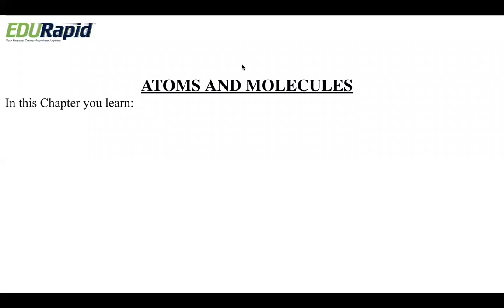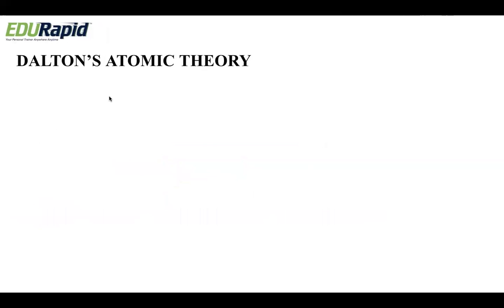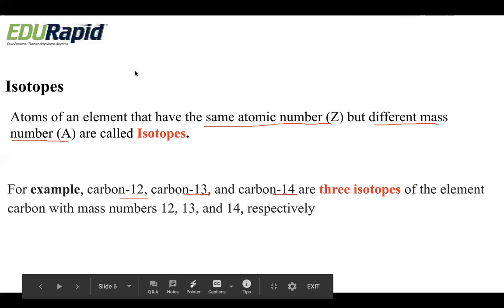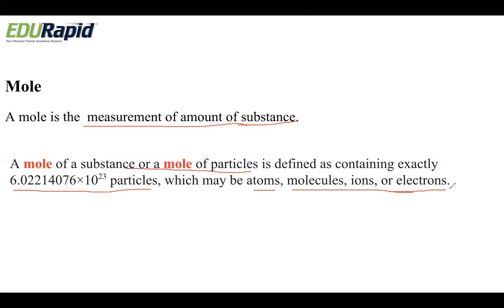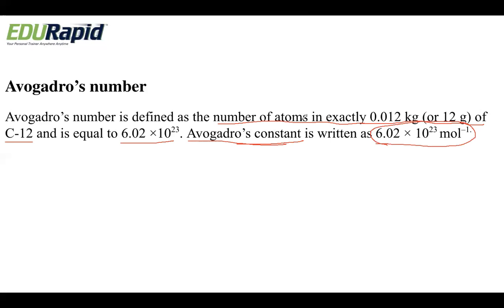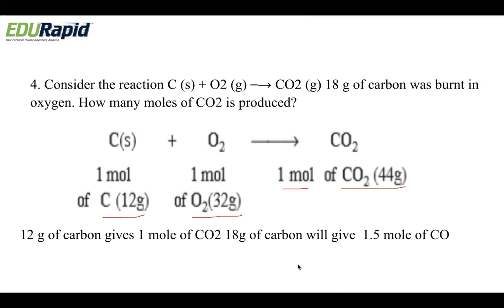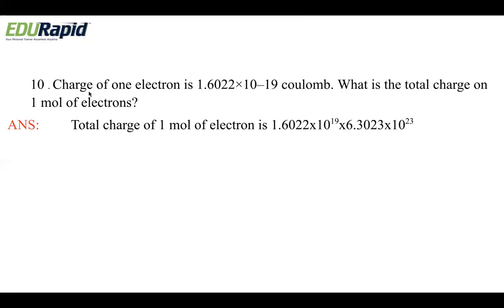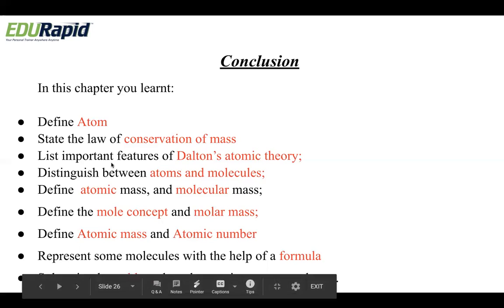Atomic and Molecules for General Awareness | SSC CGL / CHSL / Stenographers / MTS 2020-21 | English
In this session, we go over Define Atom, State the law of conservation of mass, List important features of Dalton’s atomic theory; Distinguish between atoms and molecules; Define atomic mass, and molecular mass; Define the mole concept and molar mass; Define Atomic mass and Atomic number, Represent some molecules with the help of a formula, Solve simple problems based on various concepts learnt. This lesson will help students to understand the concepts really well, strategies to successfully answer the questions in General Awareness section of SSC Exams.